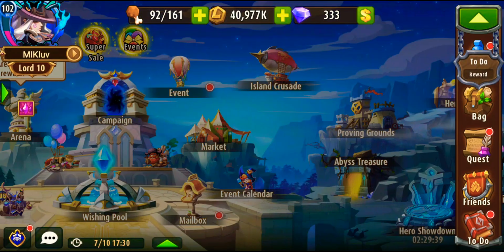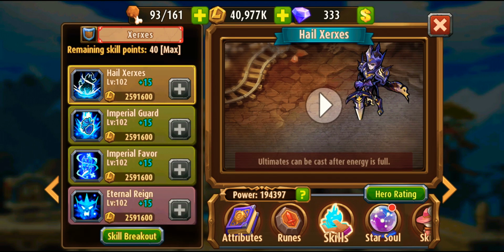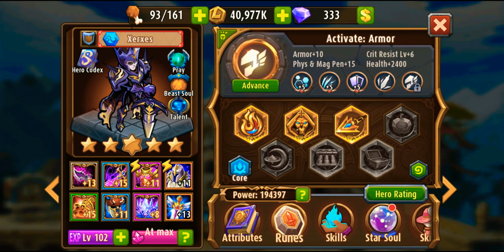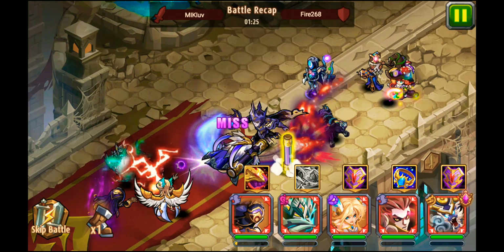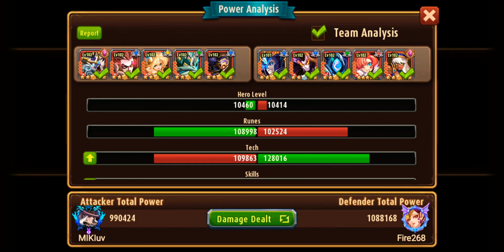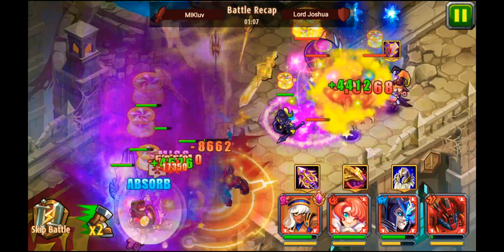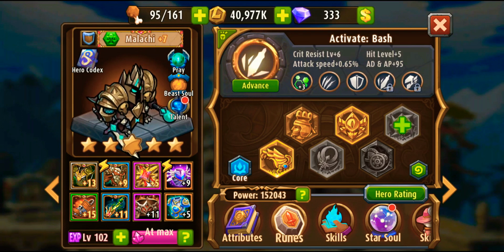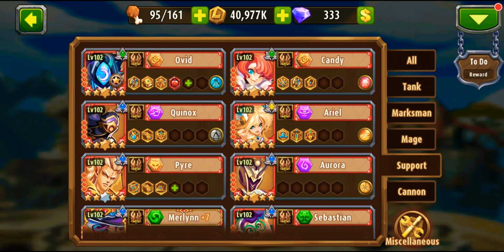Magic Rush : Xerxes Review In End Game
In this video we will talk about Xerxes. a very common legendary tank because of his amazing summoning skill. we will show the best settings that can be used for him & I will tell you my opinion about upgrading or getting him.

Don't be shy to write in the comments which content do you prefer to see in the next videos )